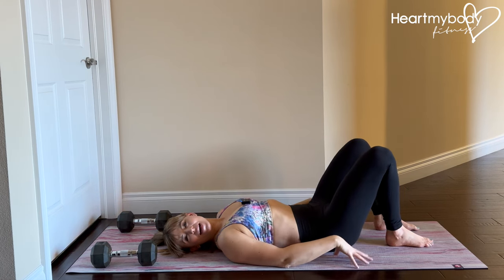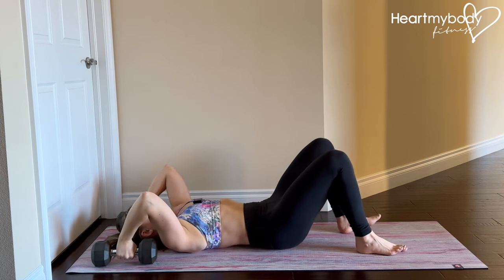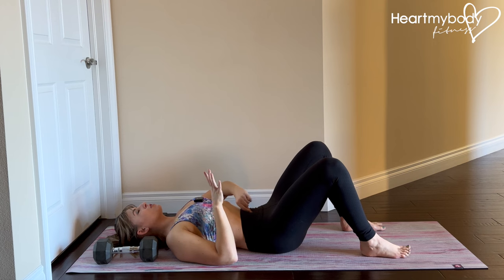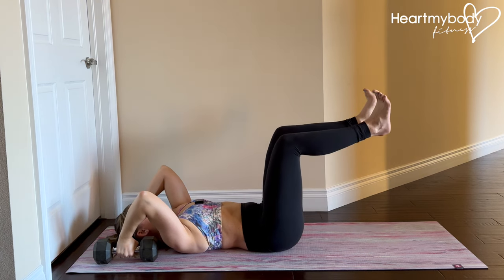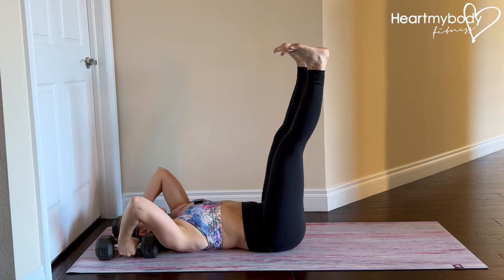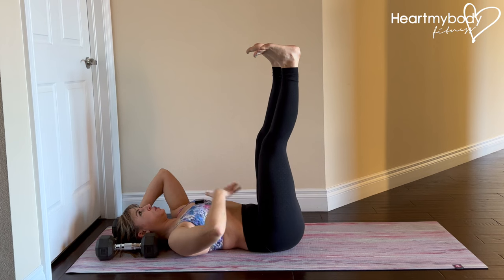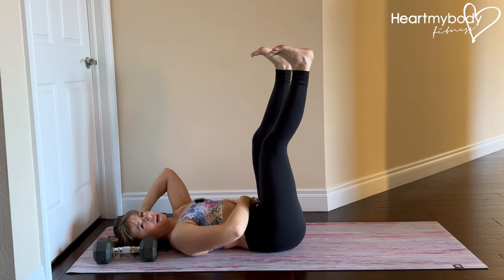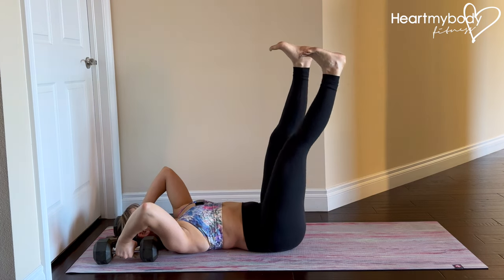How to do Wall Abs with Alternating Straight Leg Raise Exercise